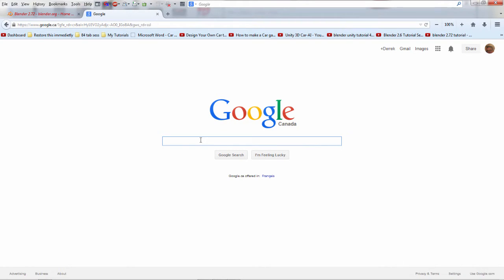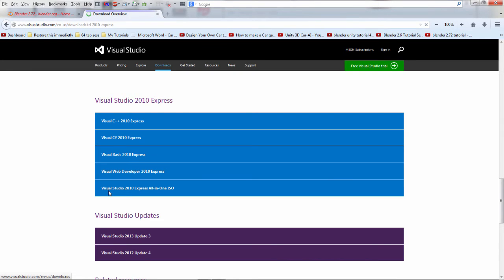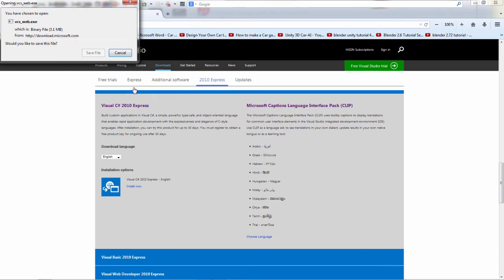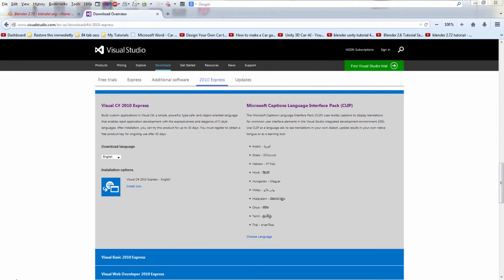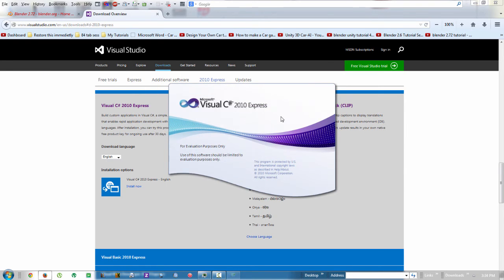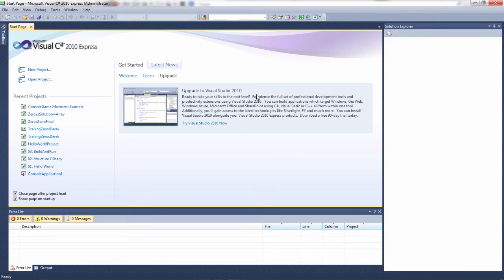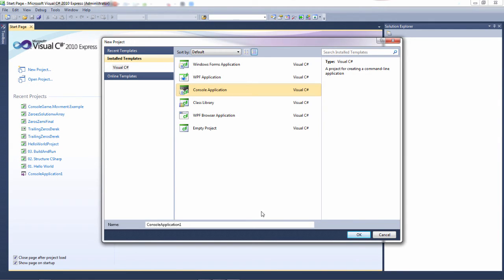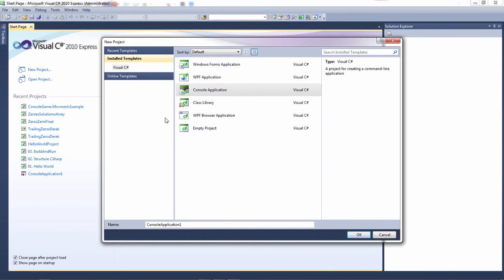Microsoft Visual C# Express 2010 Intro - Install, Setup, and Your First Program in Under 4 Mins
In the very first video released on coding in C#, we show you in under 4 minutes how to install Microsoft Visual C# Express 2010 (or 2008, Visual Studio 2013, etc), setup basic things, and create your first program, as well as basic descriptions of some basic things to get you started in your coding needs. Pretty soon youll be creating apps and games for fun or profit (app store and google play come to mind)